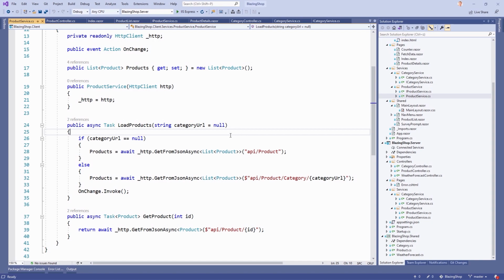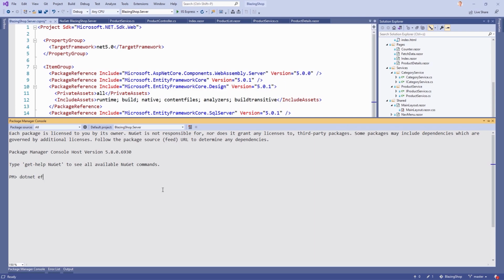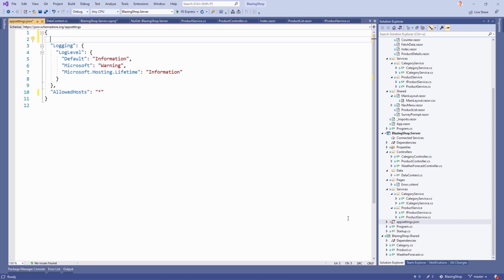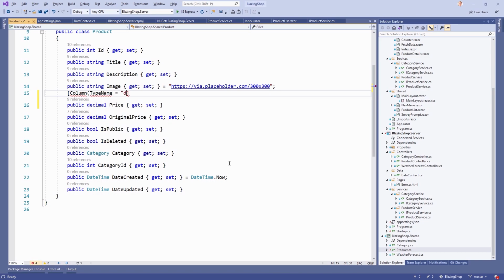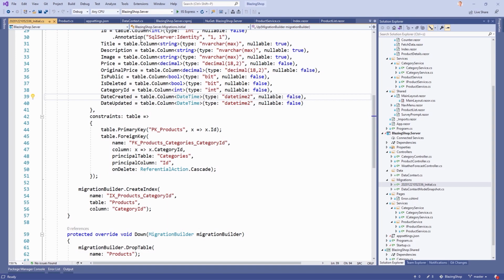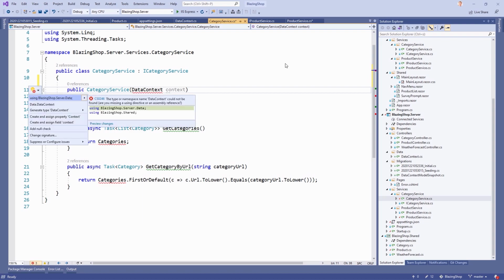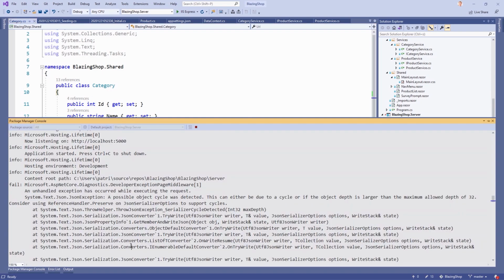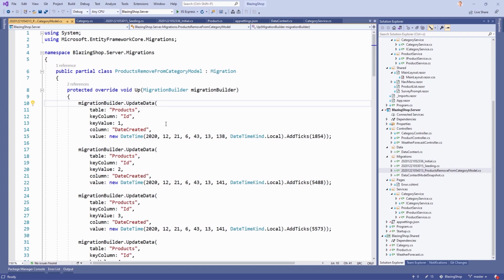Entity Framework & SQL Server with Blazor WebAssembly | Blazor E-Commerce Series #3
Thumbnail Image by freepik.com.